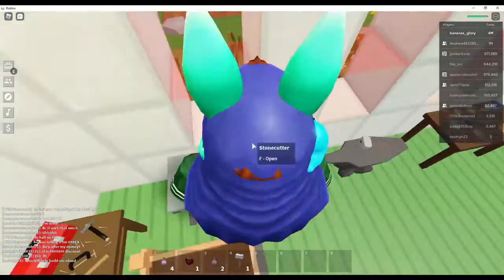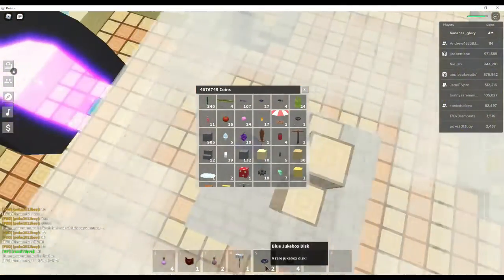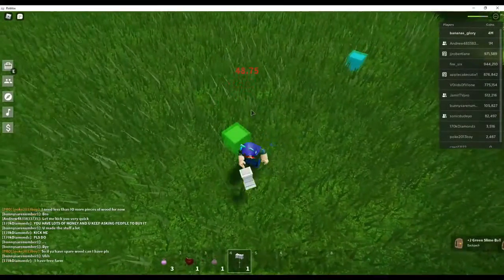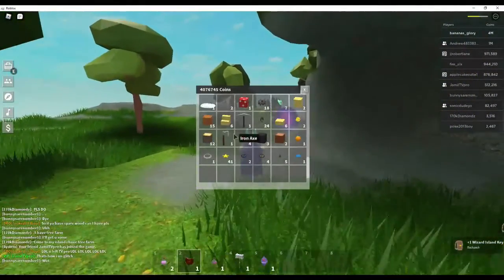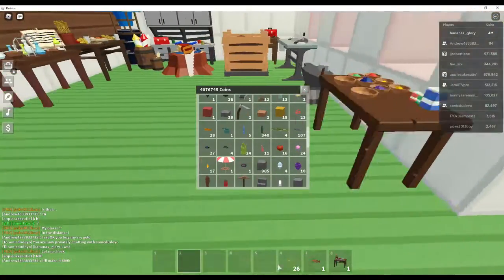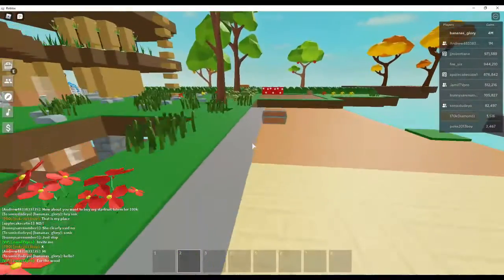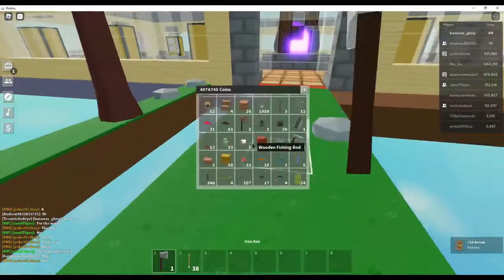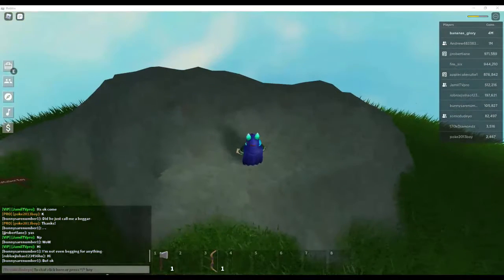Islands : Desert Update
Roblox Islands Just Got a NEW Update!